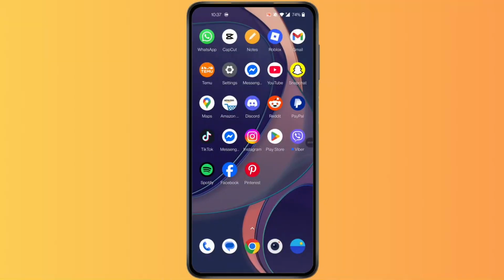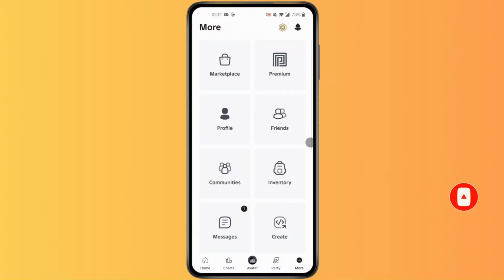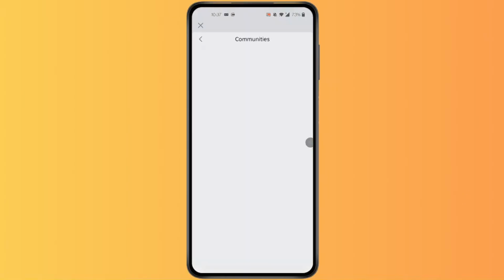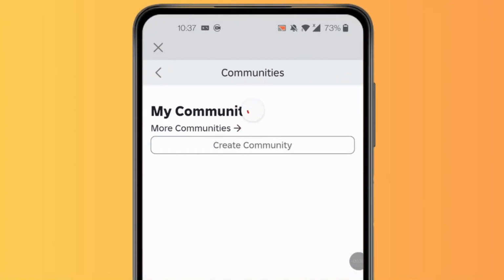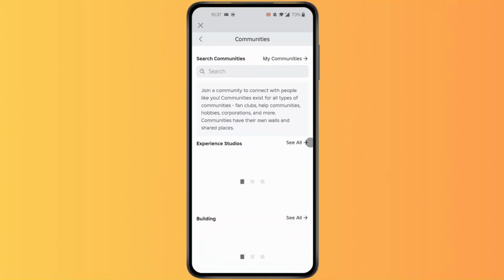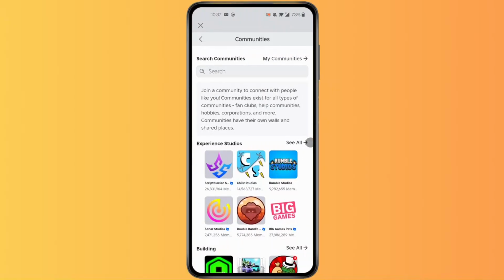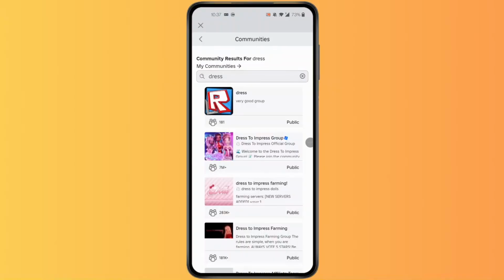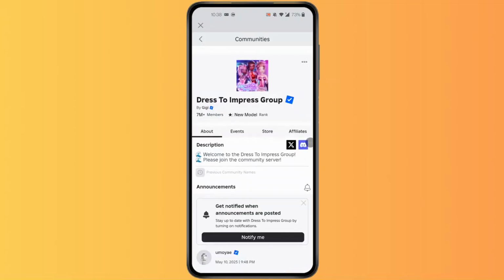How to Join A Group on Roblox Updated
Welcome to our updated step-by-step guide on "How to Join A Group on Roblox"! If you’re new to Roblox or want to join groups to connect with other players, access exclusive content, or participate in group activities, this video is perfect for you. We’ll walk you through the easiest and latest ways to find and join groups on Roblox, whether you’re using a PC, laptop, or mobile device. Learn how to search for groups, understand group roles, and get involved with your favorite Roblox communities.

What You’ll Learn:

How to find Roblox groups to join

Step-by-step process to join a group on Roblox

Understanding group roles and permissions

How to join groups on PC, mobile, and tablet

Tips for getting accepted into private Roblox groups

How to leave or switch groups on Roblox